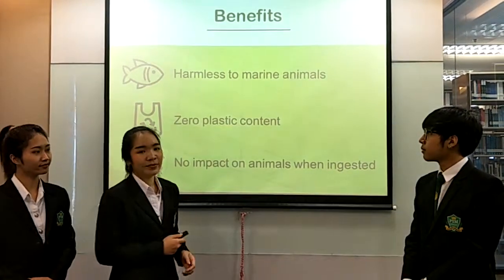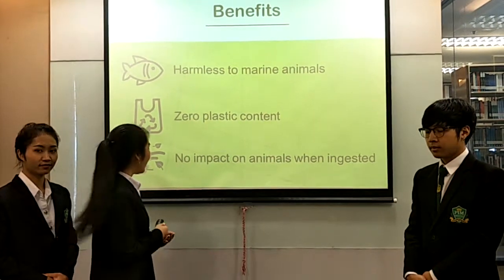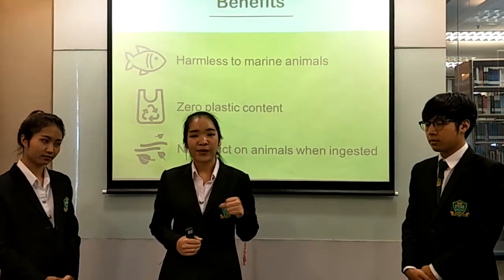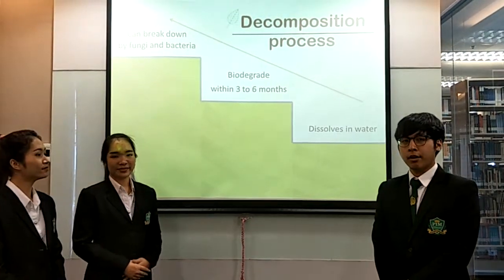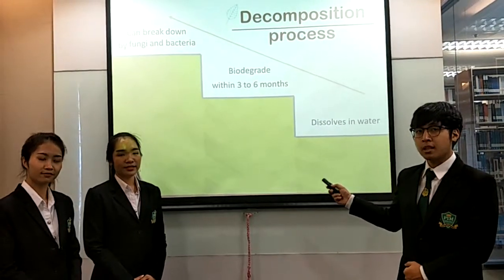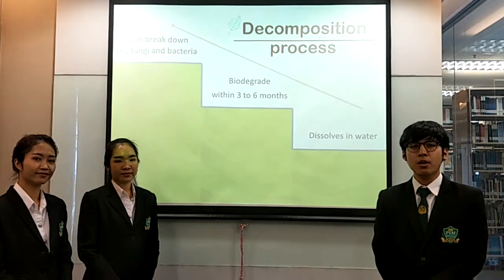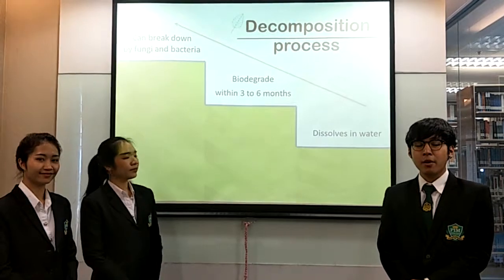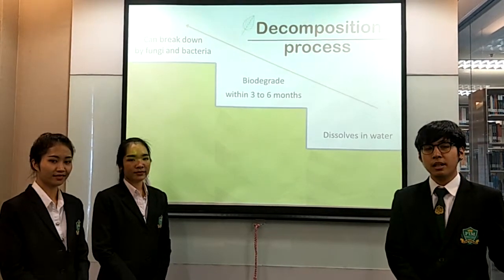Biodegradable plastic bag presentation